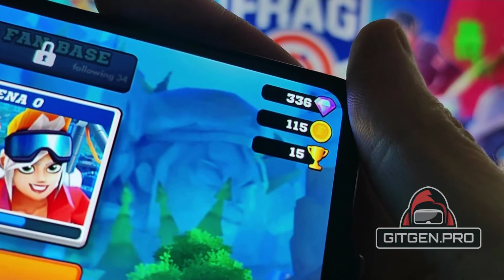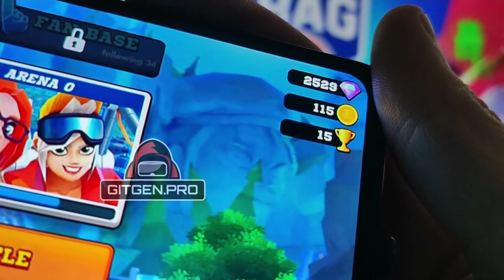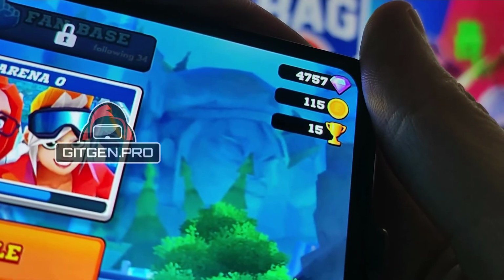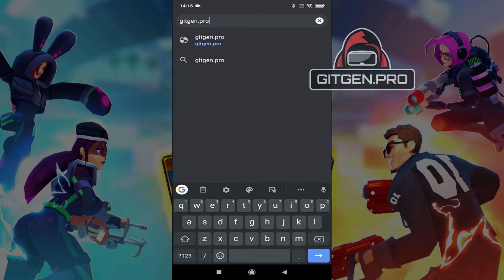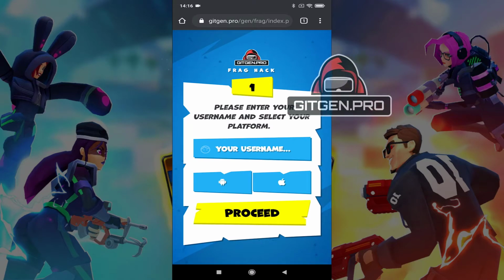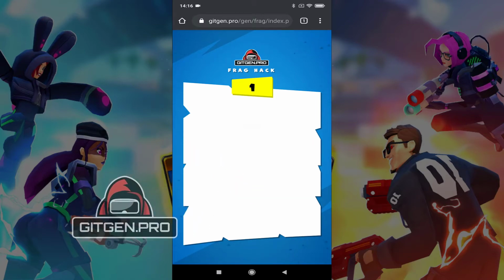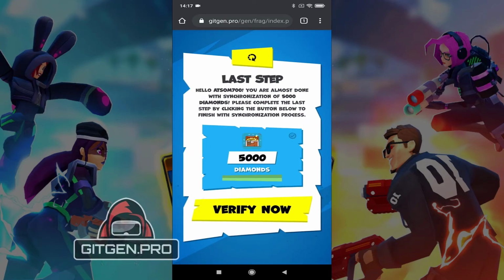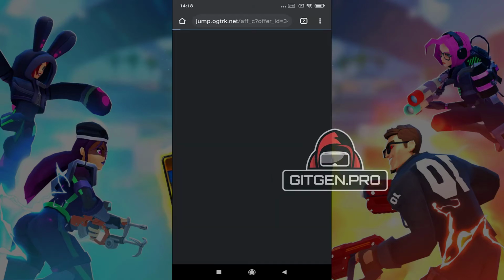💥 How to HACK FRAG! || NEW 2022 working Cheat || VERY EASY Step by step tutorial 💥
Hi all players! Now our team are introducing you our unique and even enhanced FRAG hack.Our FRAG Cheat works on Android and iOS Mobile phones. Using this hack anyone are able to get lots of Diamonds and dramatically improve your gaming experience. Hacking method is easy, all you need to do is follow our Step by step tutorial. Enjoy!

How to hack FRAG? if you follow these Step by step tutorial, you'll be able to do this in just a matter of mins. Our FRAG Generator is absolutely free to use!

FRAG Hack is developed and secured by the top web developer, we guarantee that all the things functions as what you see on the video. This FRAG hack has been used by thousands of users now, we obtained wonderful reviews and has no bad feedbacks froom them.